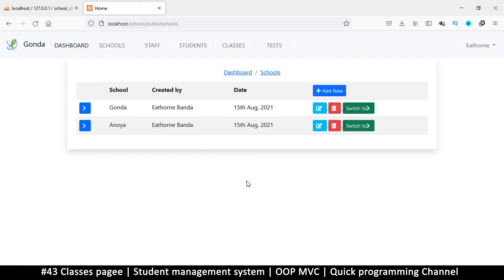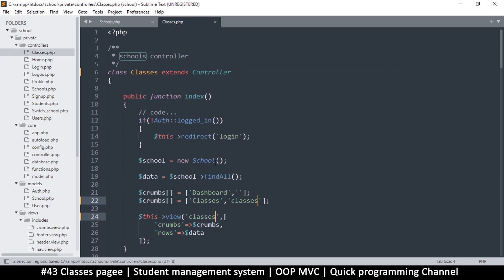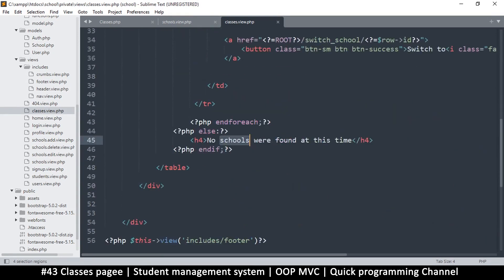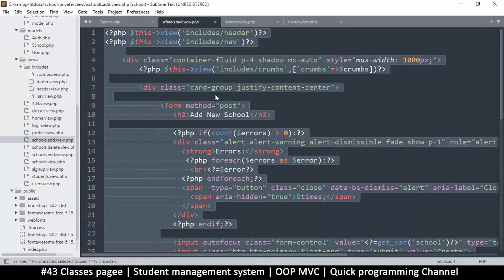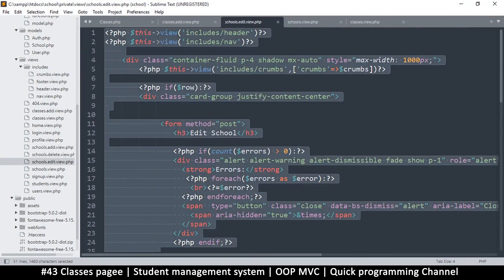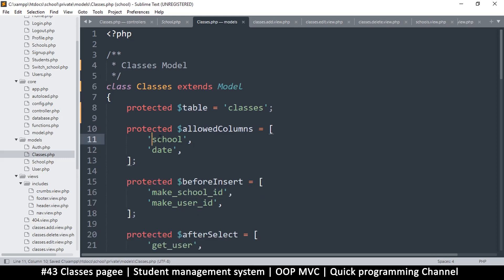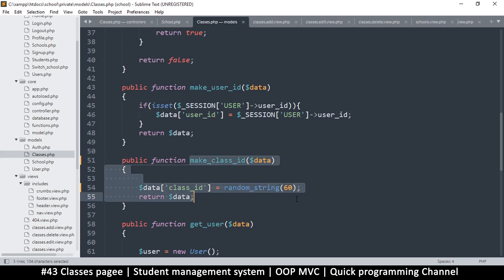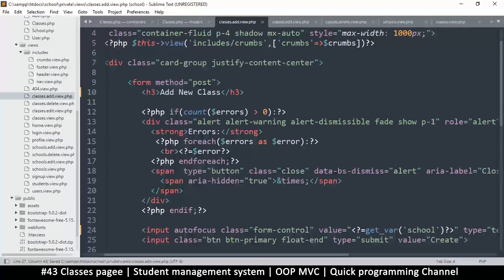#43 Classes page | Student management system in PHP | OOP MVC | Quick programming tutorial